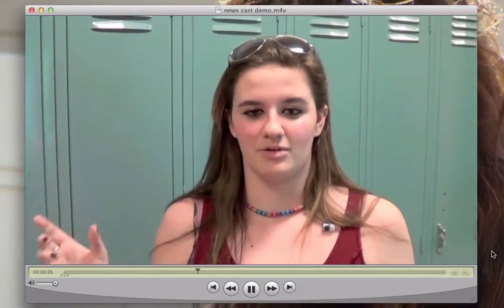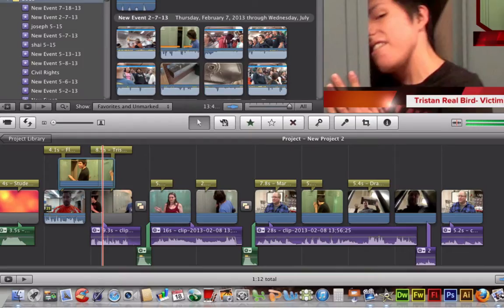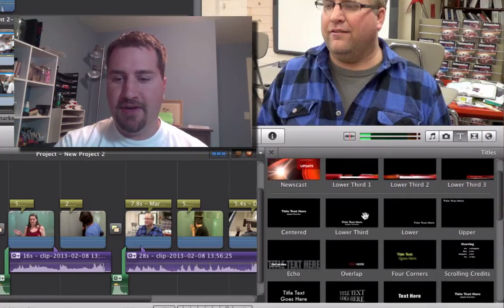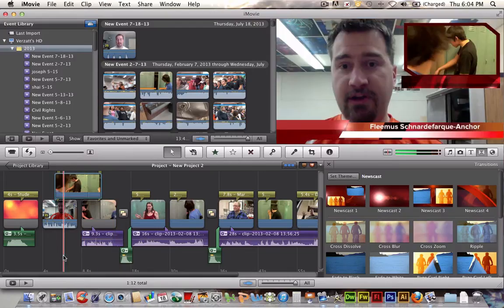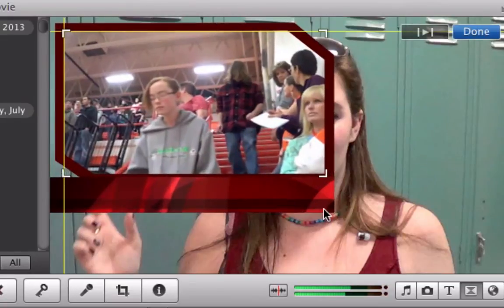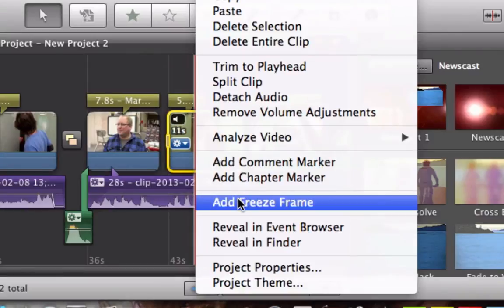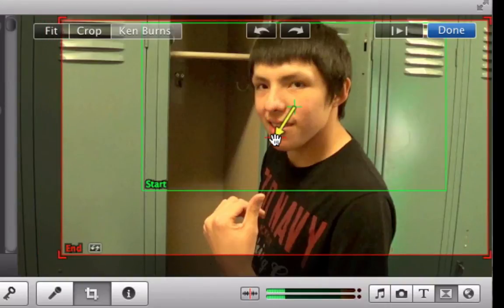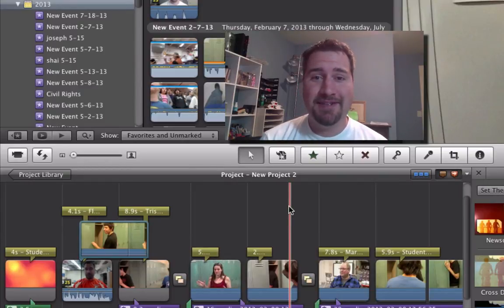Using Themes in iMovie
This video demonstrates the use of themes in iMovie and also discusses the basic editing tools used.